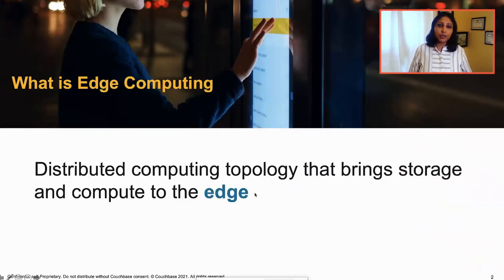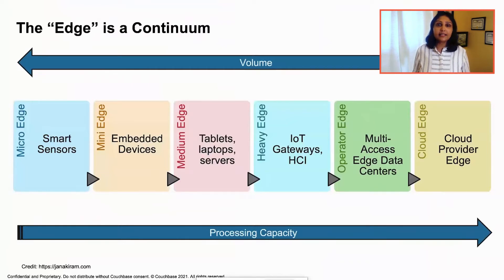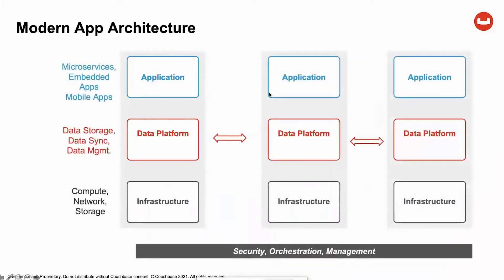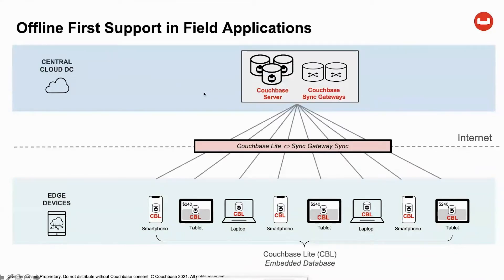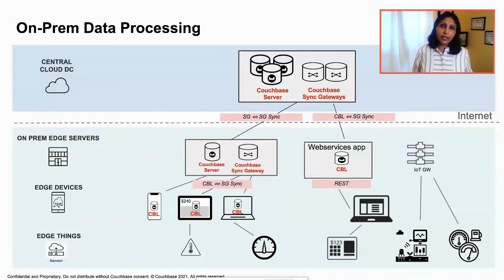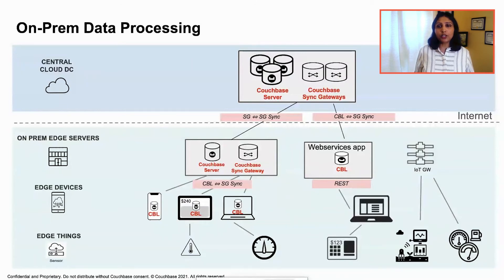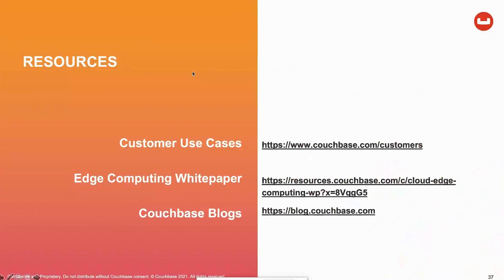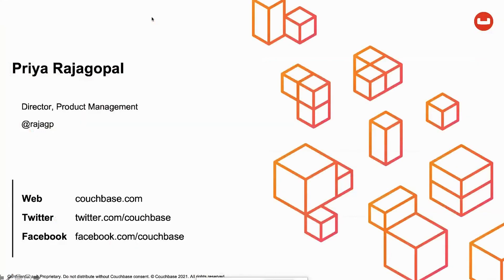Edge Computing With Couchbase Applications and Architectures - CBConnect21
Edge computing is about distributing data and compute to the location where people and things consume and generate data. Data is increasingly generated outside traditional cloud datacenters, propelled by a new wave of data-intensive applications such as IoT and AI/ML and technological advancements such as 5G. Applications are now expected to be always on and always available. Distributed cloud workloads introduce a new wave of challenges around data management, data movement, and data storage as data privacy and governance policies further push data processing to the edge.

In this session, we will discuss use cases that benefit from such distributed topologies – and how Couchbase makes it all work smoothly.

This session is targeted at architects and biztech leaders.

Slideshare: